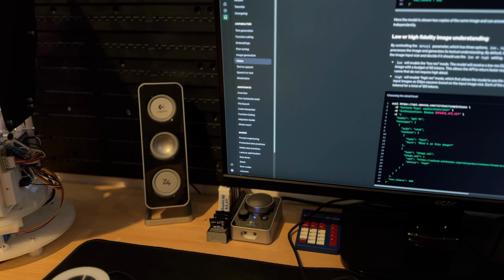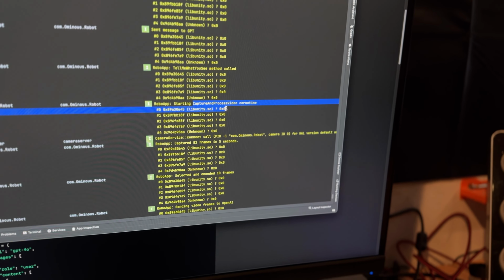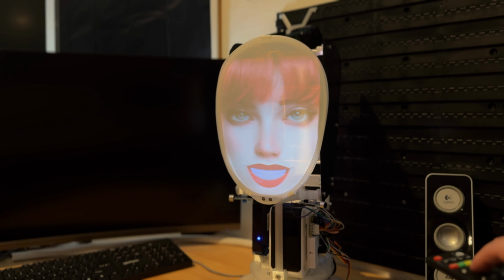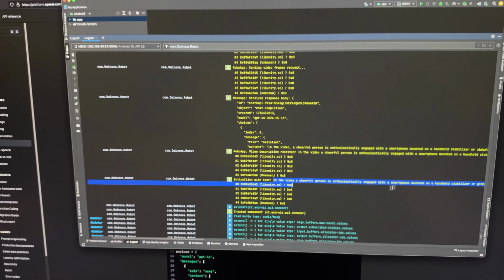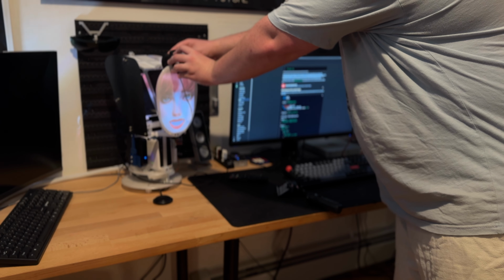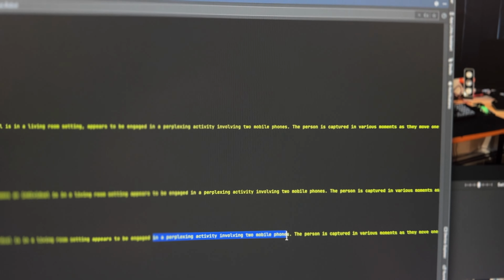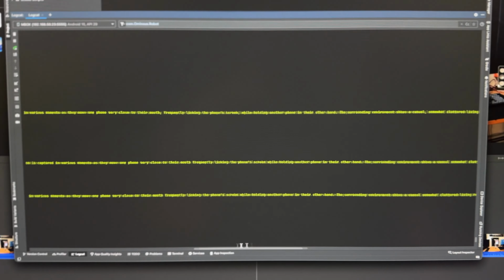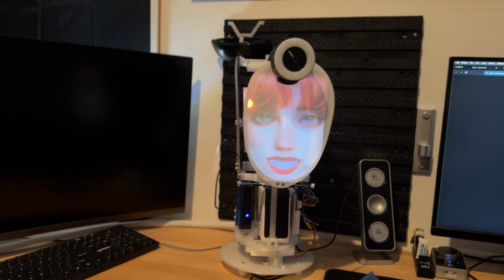Testing GPT4o with Video Input - Looking into Dynamic AI Vision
Embark on an eye-opening exploration as we test the remarkable capabilities of GPT-4o with video input, diving deep into the world of dynamic AI vision. In this compelling video, we unveil how GPT-4o processes and understands complex video sequences in real-time, offering unprecedented insights into AI's potential to perceive and interact with moving images. 🎥🤖✨

Join us for a detailed demonstration where we challenge GPT-4o with various video streams, from bustling cityscapes to intricate personal interactions, and observe how it interprets motion, recognizes patterns, and makes predictions based on the content it sees.

Introduction to Video AI: Start with an overview of how AI processes video differently from static images, including the challenges and potential of understanding dynamic content.

Setting Up the Test: We'll show you the setup process for integrating GPT-4o with video input, detailing the hardware and software configurations needed to handle high-resolution video streams.

Live Demonstrations: Experience the power of GPT-4o as it analyzes video in real time. Watch as it identifies objects, understands context, and reacts to changes within the video, showcasing its ability to handle complexities such as variable lighting, diverse activities, and fast-moving scenes.

Behind-the-Scenes Technology: Delve into the technology that enables GPT-4o to process video inputs, including neural networks, frame analysis, and temporal data processing. Learn about the advancements that make real-time video interpretation possible.

Challenges and Solutions: Discover the unique challenges faced when working with video inputs, such as dealing with blurred motion and ensuring continuity across frames. We discuss how GPT-4o addresses these issues, enhancing its reliability and accuracy.

Real-World Applications: Explore the potential applications of video-processing AI in various fields such as security surveillance, autonomous driving, remote healthcare, and multimedia entertainment. Understand how GPT-4o's capabilities could revolutionize these industries.

If you're fascinated by the intersection of AI and video technology, this video is a must-watch.

Drop your thoughts and questions in the comments below! Let’s explore together the thrilling capabilities of AI as it learns to see and understand our world in motion.